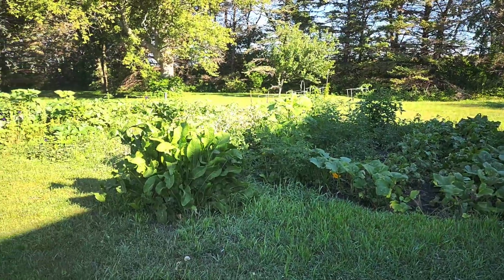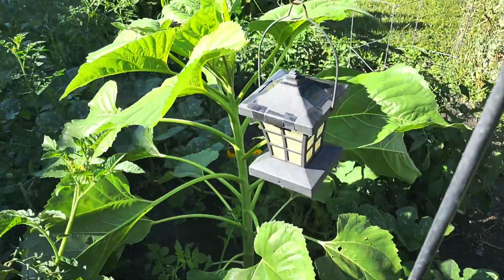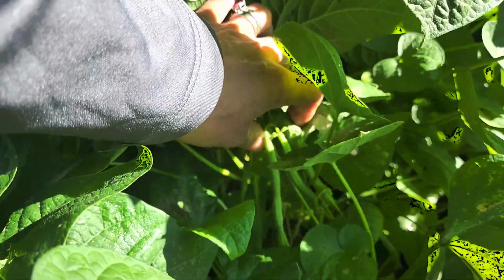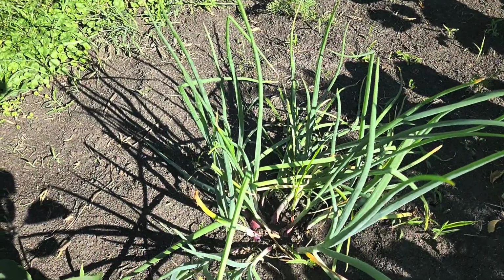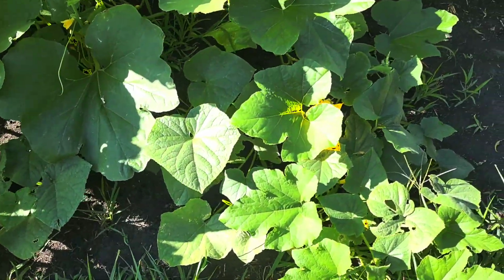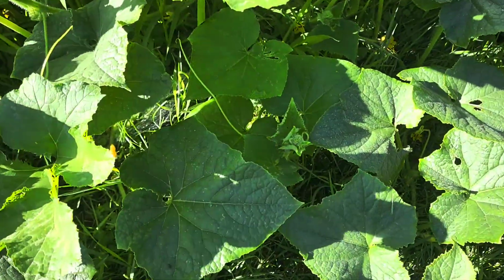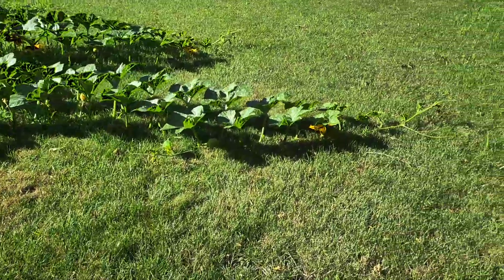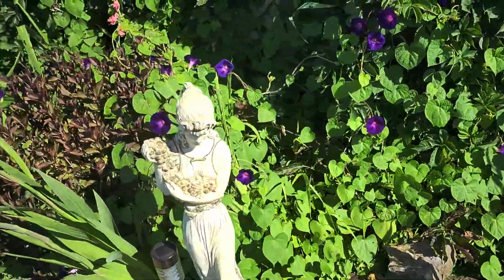My Little Garden Update 💚